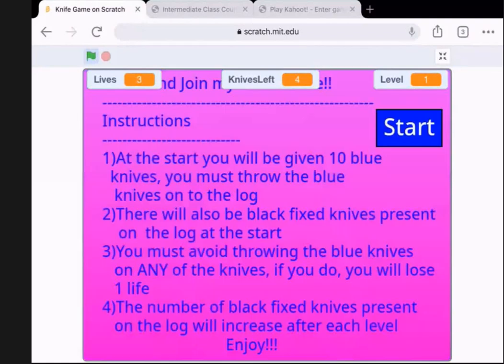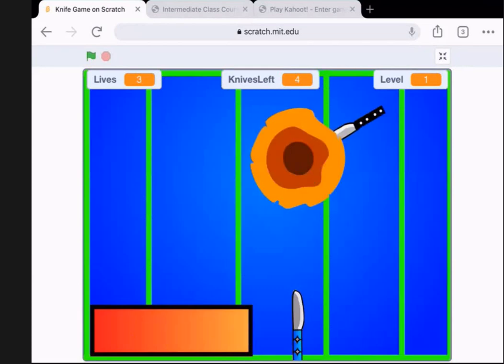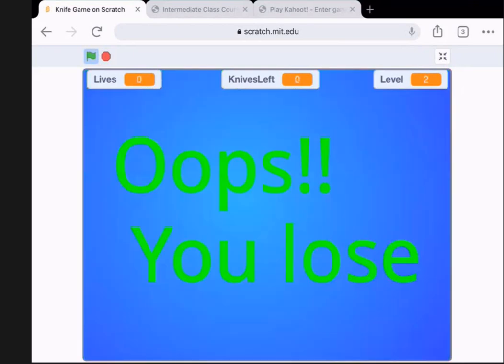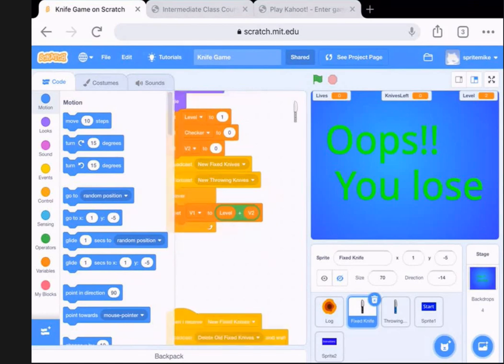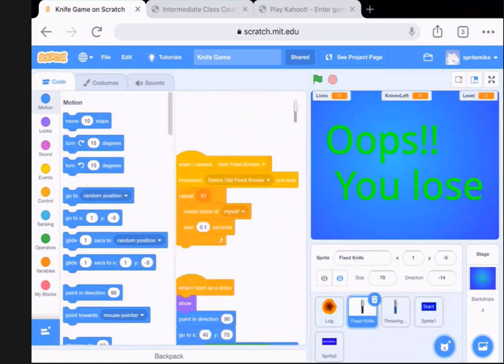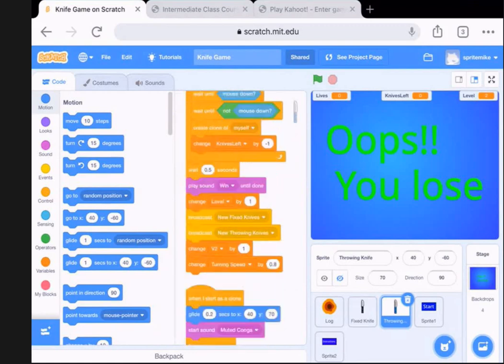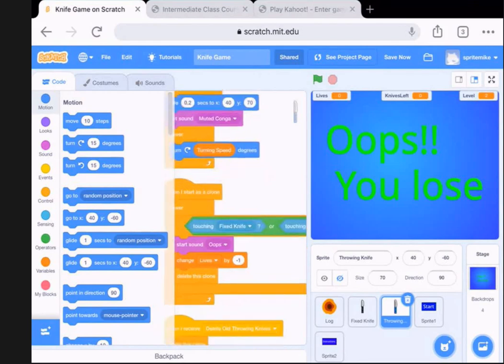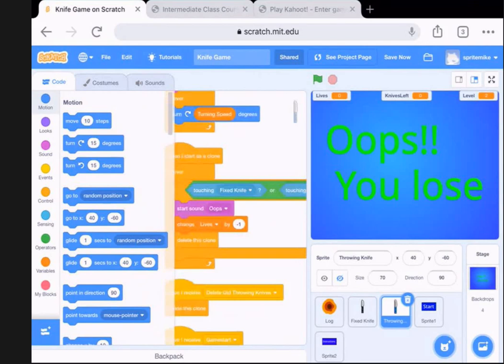Michael's Project Showcase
Michael, congratulations for having finished all eight assignments in the Intermediate course of Scratch programming. Well done. Hope you will continue to dabble with scratch/programming and enjoy the process. Take care and do well!